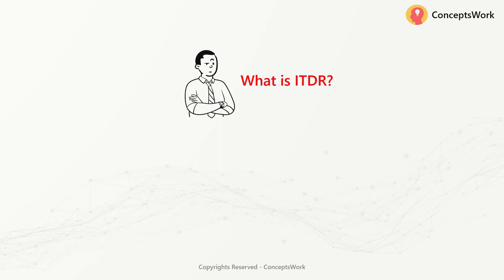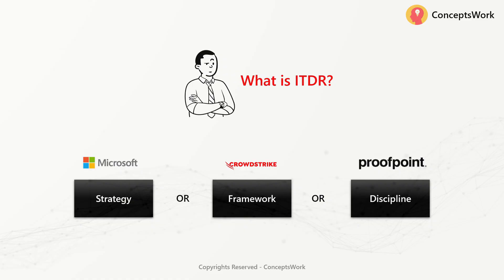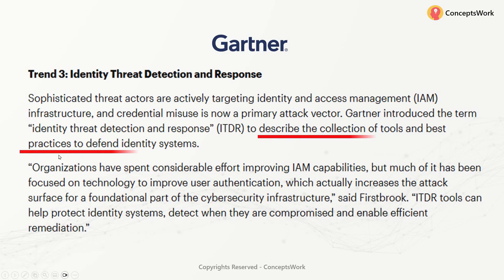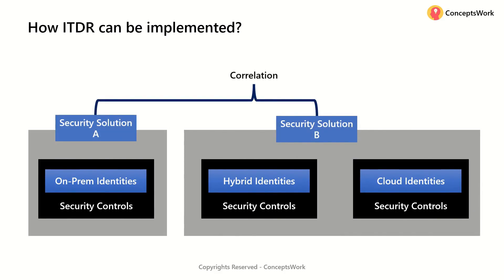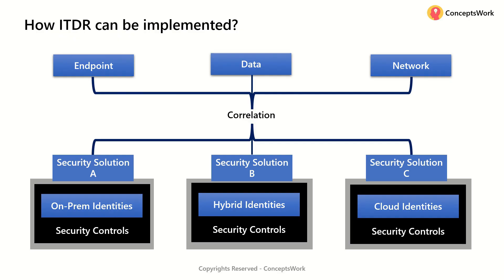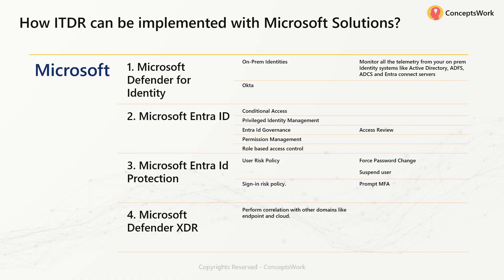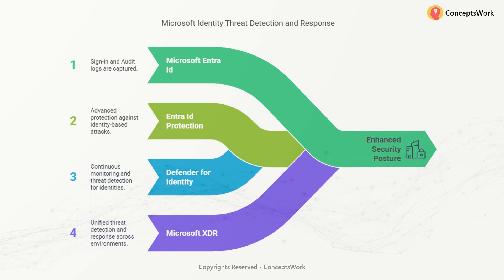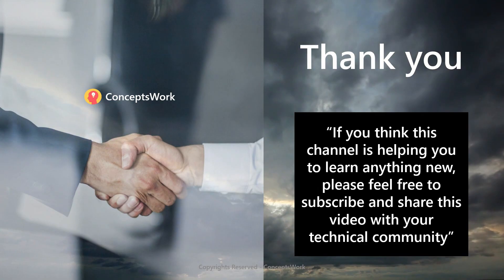What is Identity Threat Detection and Respons? | ITDR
🔐 What is ITDR? Identity Threat Detection and Response ?

In this short video, we break down ITDR (Identity Threat Detection and Response) – a critical cybersecurity framework designed to detect, respond to, and mitigate identity-based threats in real-time. Learn how ITDR protects against compromised credentials, insider threats, and Active Directory attacks.
✅ Perfect for SOC teams, security analysts, and anyone securing enterprise identity infrastructure.